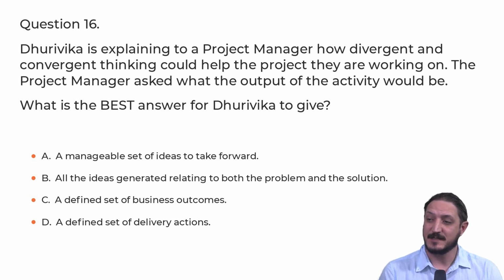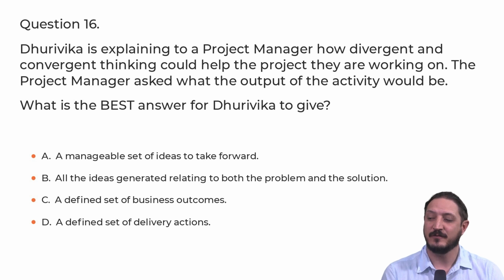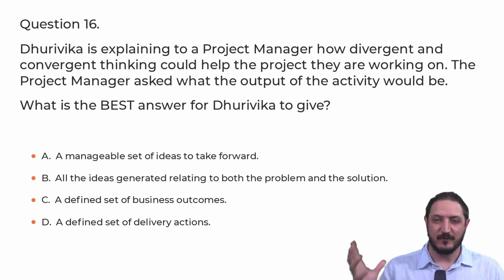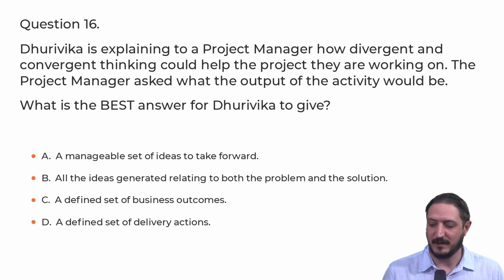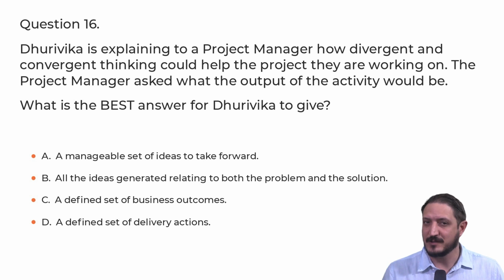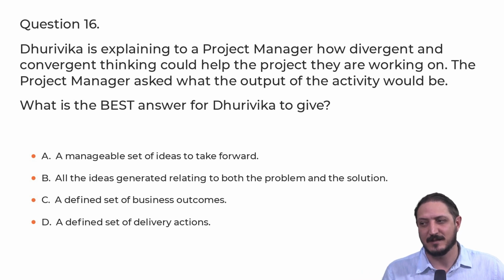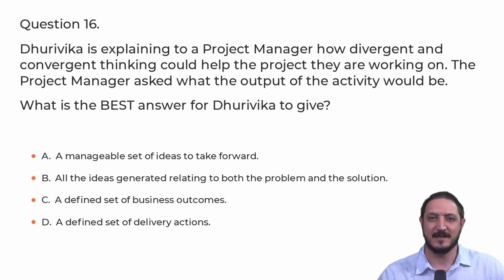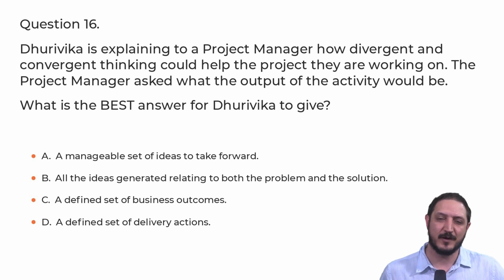BCS Business Analysis Practice: Question 16 Sample Paper 1 Walkthrough